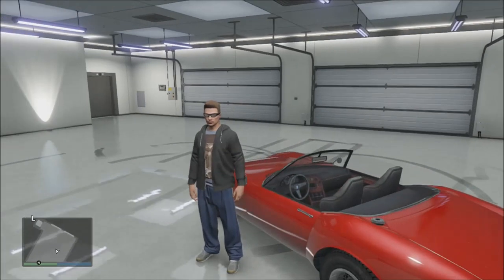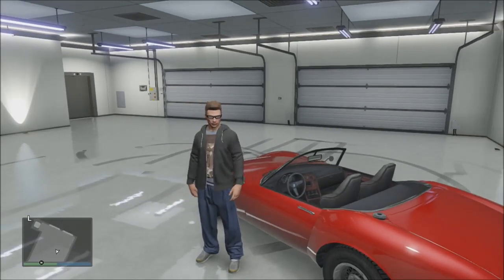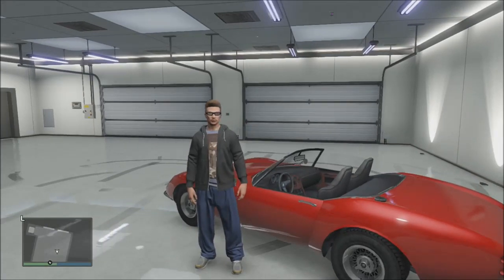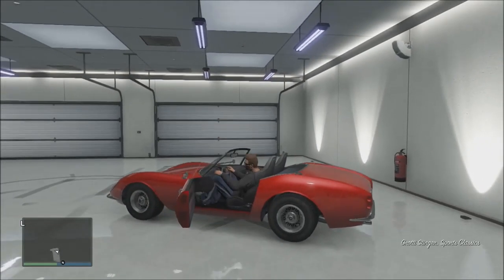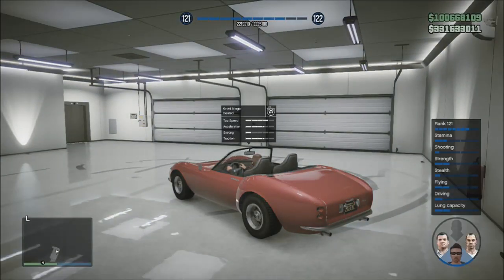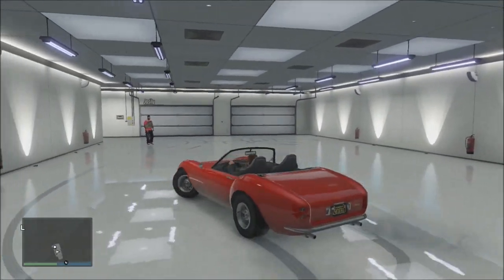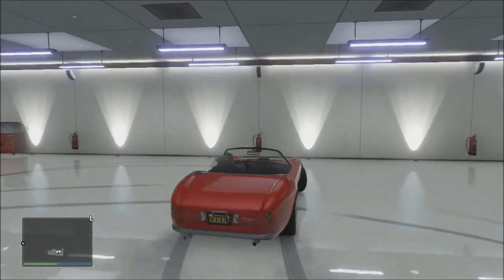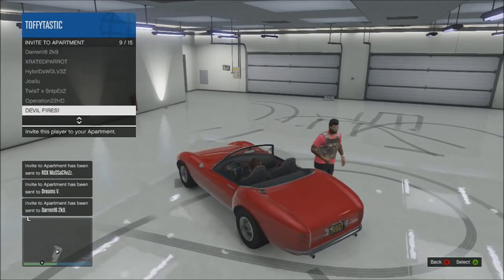GTA 5 ONLINE : (NEW) HOW TO DRIVE CARS IN YOUR GARAGE GLITCH (EASY TUTORIAL)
Really Awesome Glitch to Drive Cars In Your Garage !